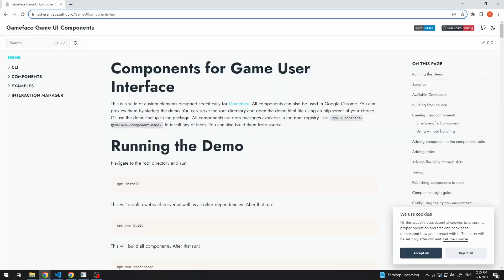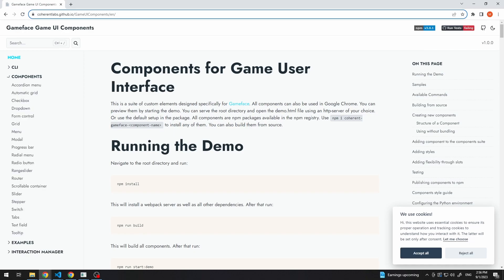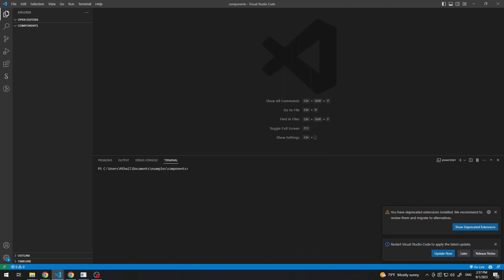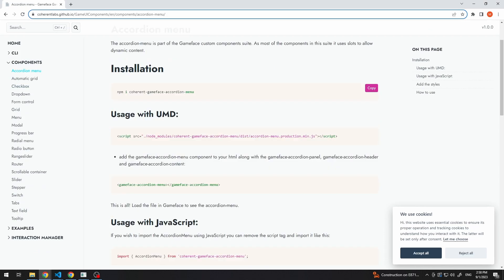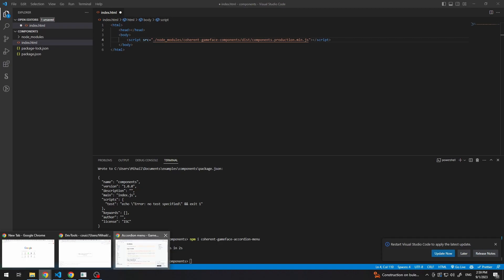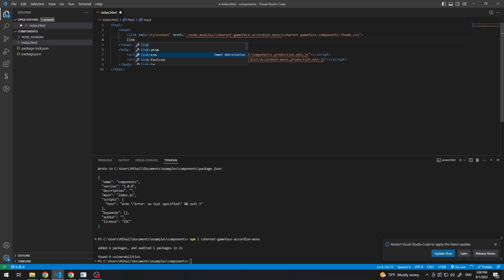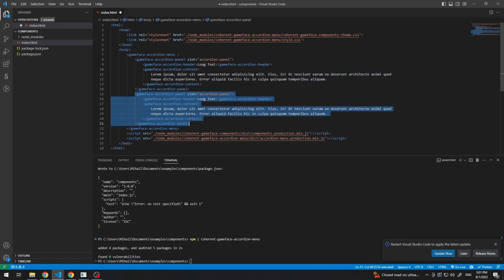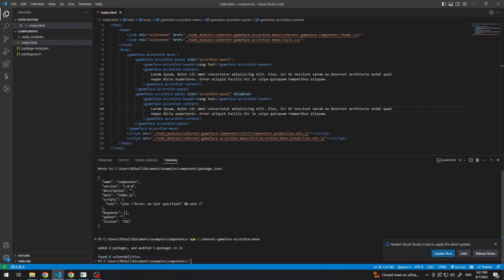UI Components Part 1: Using the components | Coherent Gameface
In this tutorial miniseries we'll be going over our Component system. The Components are a JavaScript library that takes advantage of custom HTML elements to add modularity to projects without the need of a framework.

In this first part we'll be going over how to use the premade components that we've already made for you.

Coherent Gameface is a game middleware that allows you to create user interfaces for your game using web technologies.